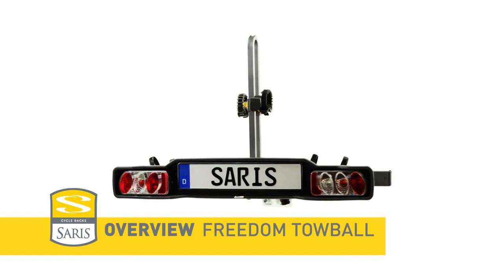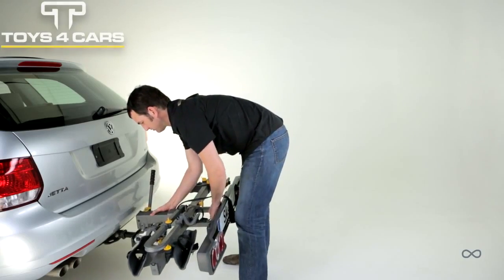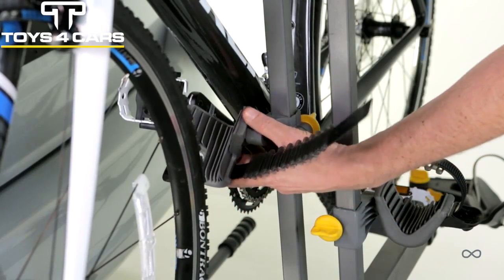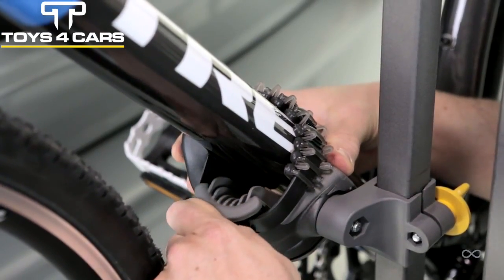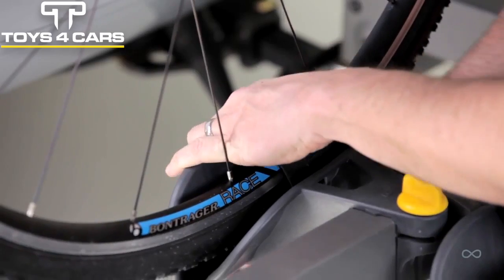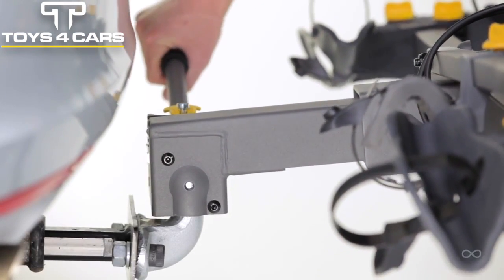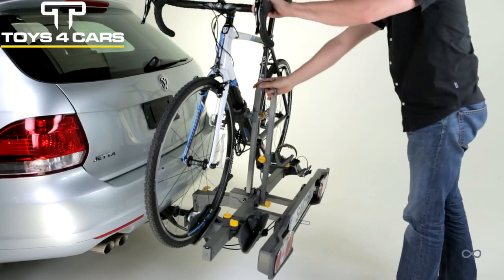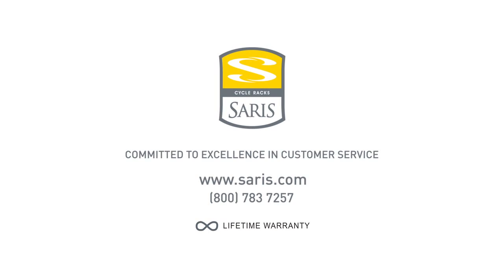Saris Freedom Bike Rack - Tow Ball Mounted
The Saris Freedom bike rack mounts onto your tow ball. It features unique wheel trays which can transport road, mountain and childrens bikes.